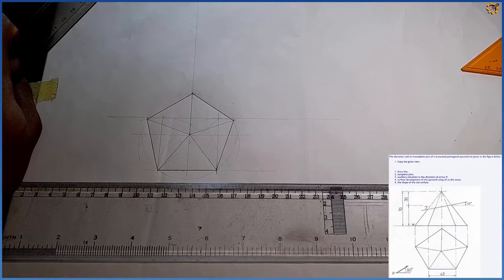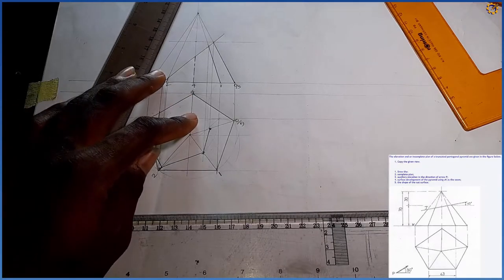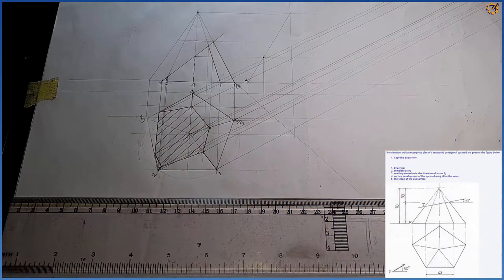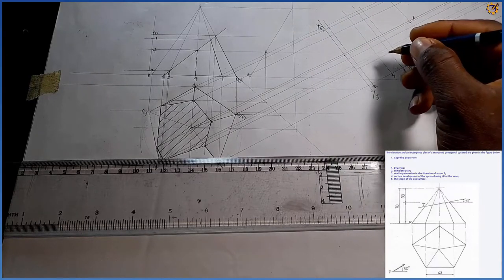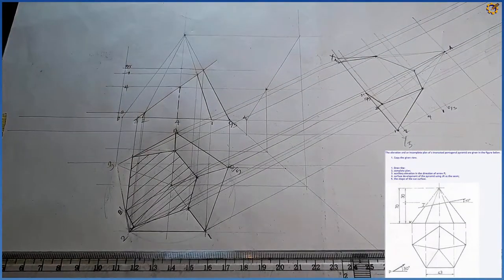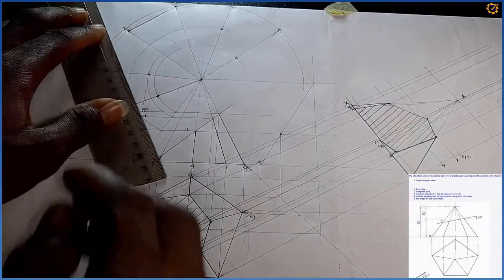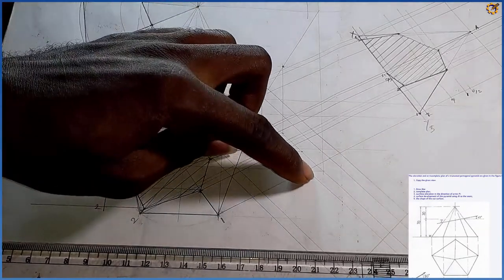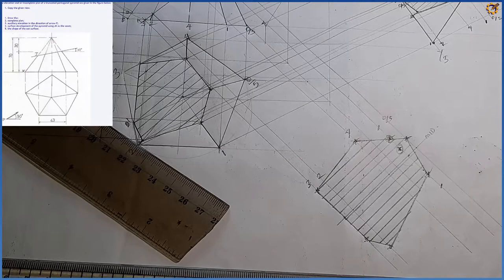DEVELOPMENT OF TRUNCATED PENTAGONAL PYRAMID IN | TECHNICAL DRAWING | ENGINEERING DRAWING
This tutorial video explains in details the surface development of a Truncated pentagonal pyramid, its true shape of the truncated section, and an auxiliary view.